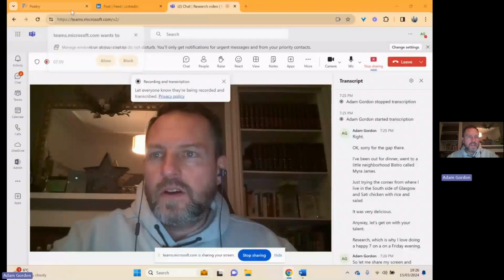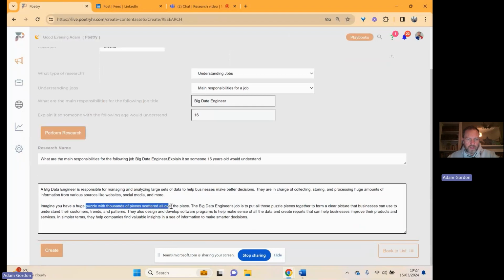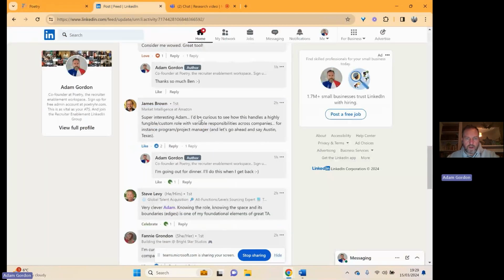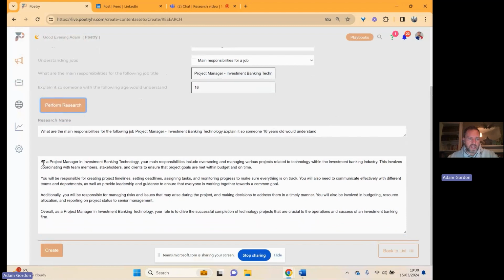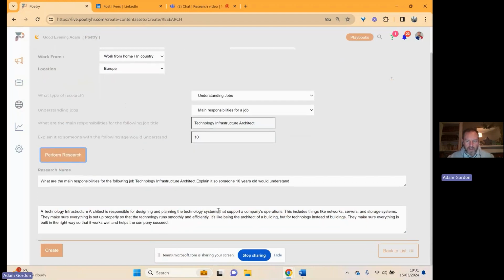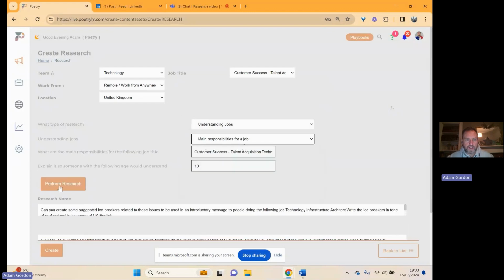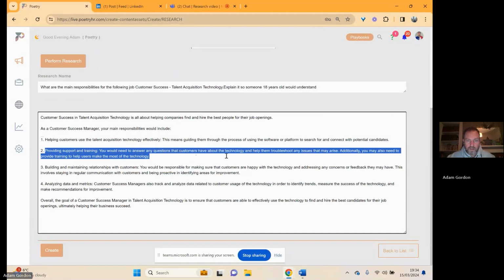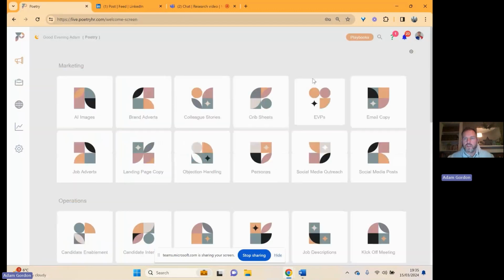Talent insights with Poetry, the recruiter enablement workspace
Our co-founder Adam Gordon was asked by LinkedIn members to undertake research on four completely different jobs. He recorded it straight away and shared here. N.B. this is one of 30 talent acquisition solutions within the Poetry recruiter enablement workspace.